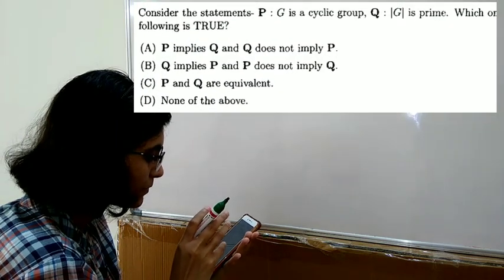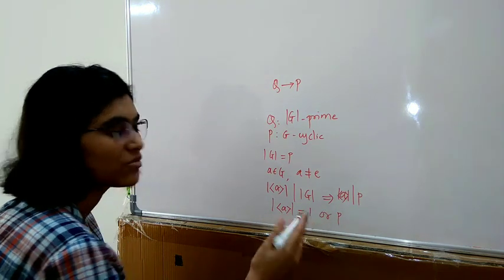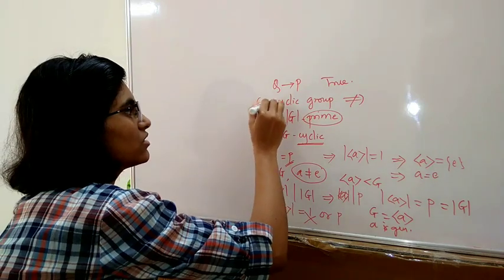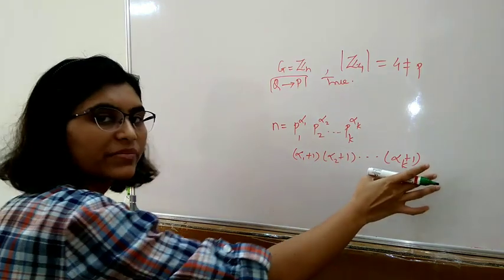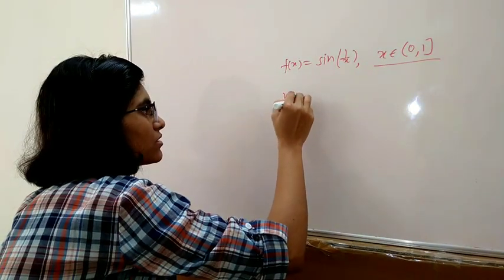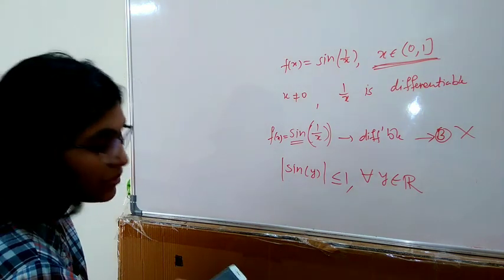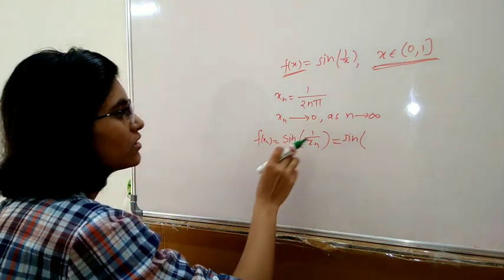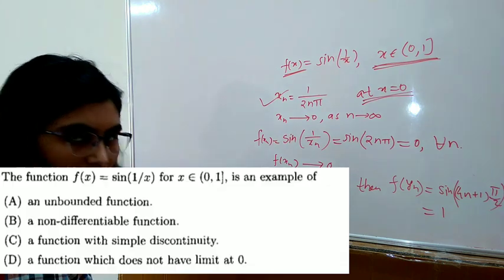HCU MSc Maths Entrance-2019 | Previous year papers solutions | Group, Number Theory, Real Analysis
HCU MSc Maths Entrance-2019 | Previous year papers solutions | Group Theory, Number Theory, Real Analysis
In this video we have discussed few problems from HCU MSc Maths Entrance-2019.